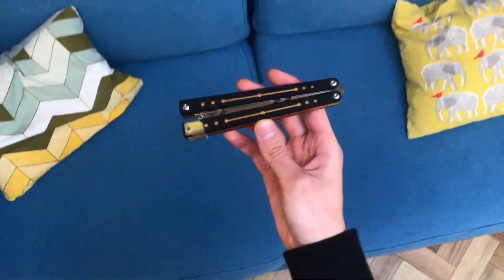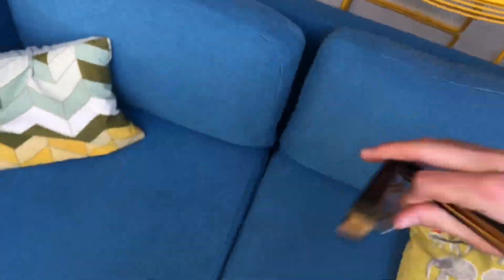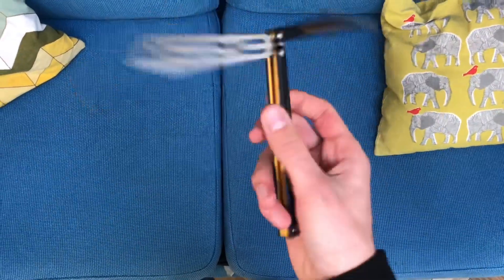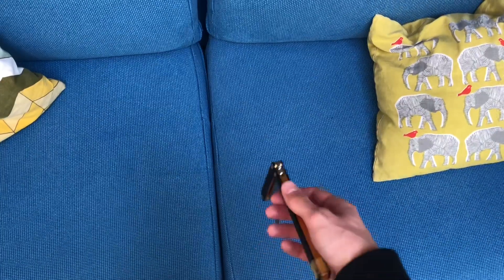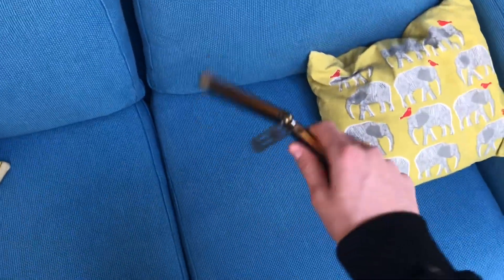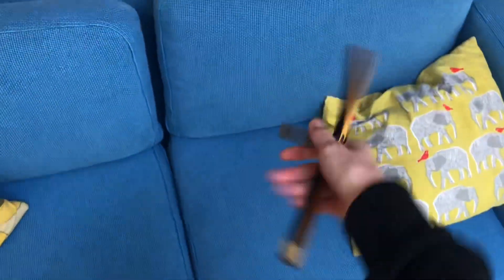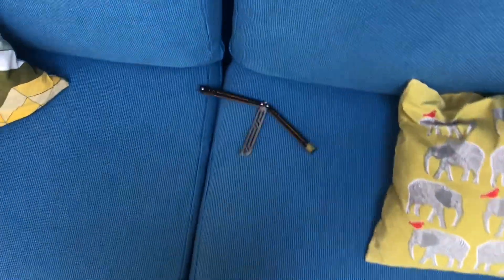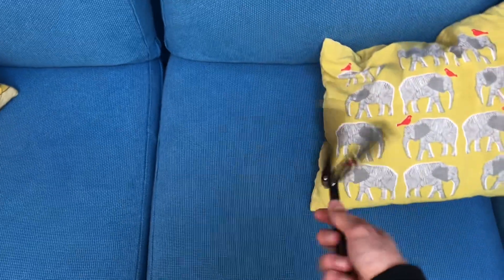Short Balisong Combo Tutorial | Intermediate